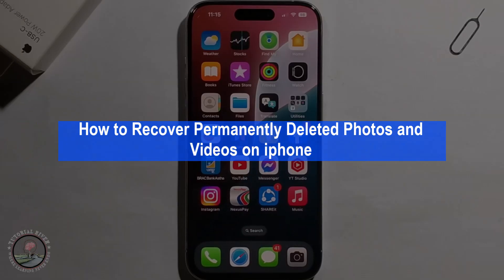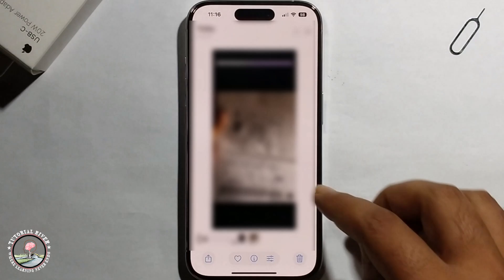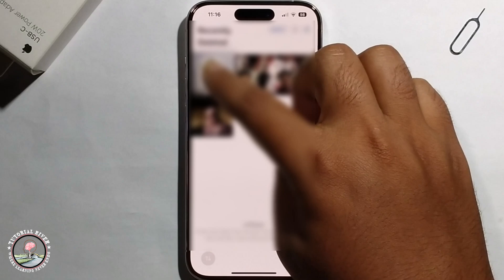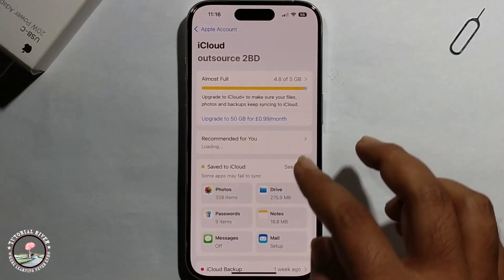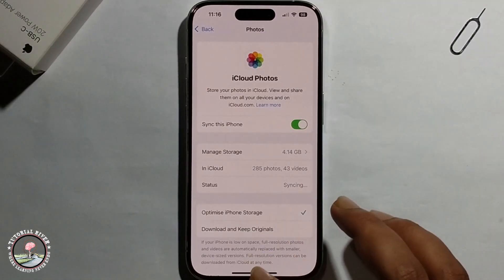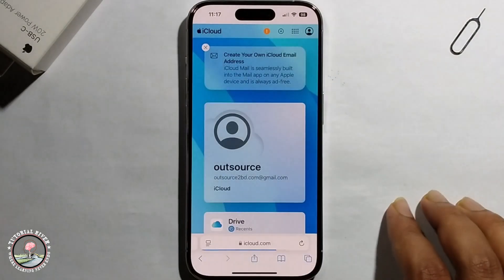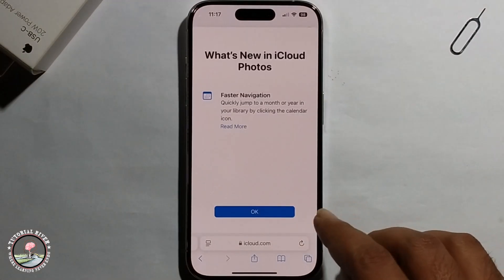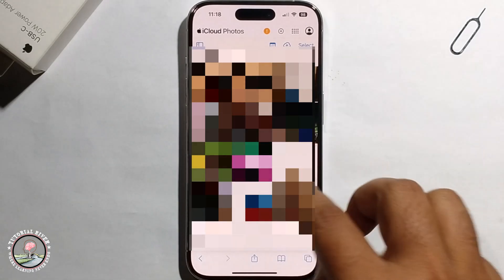How to Recover Permanently Deleted Photos and Videos on ANY iPhone 2026 [New Update]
Whether you want to recover permanently deleted photos on iPhone with or without a backup, you will find a solution to get back your deleted photos on the iPhone.